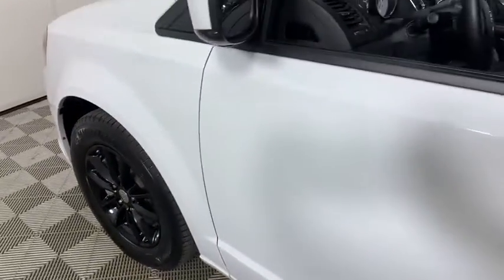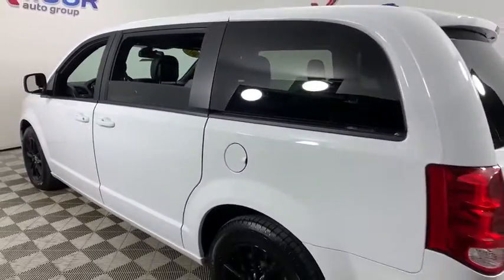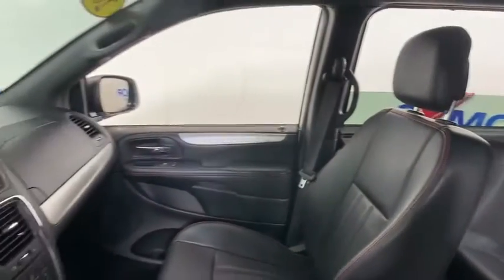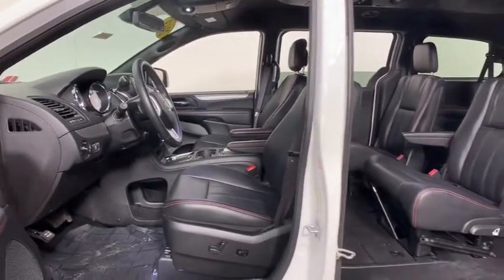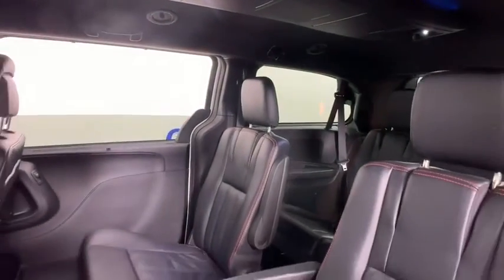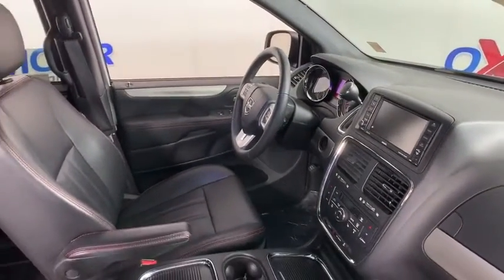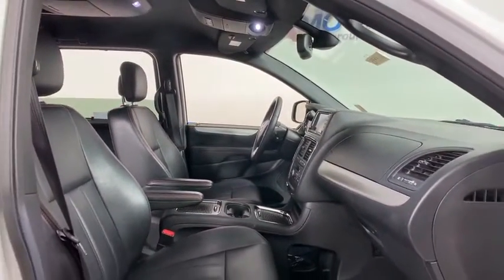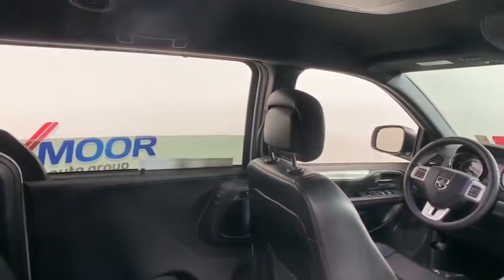2019 Dodge Grand Caravan at Oxmoor Hyundai | Louisville & Lexington, KY HU5995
White Knuckle Clearcoat Used 2019 Dodge Grand Caravan available in Louisville, Kentucky at Oxmoor Hyundai. Servicing the Lexington, Elizabethtown, KY, New Albany, IN, Jeffersonville, IN area.
2019 Dodge Grand Caravan GT - Stock#: HU5995 - VIN#: 2C4RDGEG9KR687787

Oxmoor Hyundai
8107 Shelbyville Rd

Dodge Grand Caravan GT Priced below KBB Fair Purchase Price! CARFAX One-Owner. ***THIS VEHICLE IS LOCATED AT OXMOOR HYUNDAI (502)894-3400***, LEATHER, NAVIGATION, 1-OWNER, LOCAL TRADE!!, Grand Caravan GT, 4D Passenger Van, White Knuckle Clearcoat, black Leather, ABS brakes, Power Liftgate, Wheels: 17 x 6.5 Fully Painted Black. Odometer is 1017 miles below market average! 6-Speed AutomaticbrAwards:br  * 2019 KBB.com Brand Image Awards
Navigation system: Garmin,Quick Order Package 29N,9 Speakers,AM/FM radio: SiriusXM,CD player,DVD-Audio,Radio data system,Radio: 430 Nav,Air Conditioning,Automatic temperature control,Front dual zone A/C,Rear air conditioning,Rear window defroster,Power driver seat,Power steering,Power windows,Remote keyless entry,Steering wheel mounted audio controls,Performance Suspension,Traction control,4-Wheel Disc Brakes,ABS brakes,Anti-whiplash front head restraints,Dual front impact airbags,Dual front side impact airbags,Front anti-roll bar,Front wheel independent suspension,Knee airbag,Low tire pressure warning,Occupant sensing airbag,Overhead airbag,Power Liftgate,Brake assist,Electronic Stability Control,ParkView Rear Back-Up Camera,Delay-off headlights,Front fog lights,Fully automatic headlights,Panic alarm,Security system,Speed control,Bodyside moldings,Bumpers: body-color,Heated door mirrors,Power door mirrors,Spoiler,115V Auxiliary Power Outlet,Auto-dimming Rear-View mirror,Compass,Driver door bin,Driver vanity mirror,Front reading lights,Garage door transmitter,Heated steering wheel,Illuminated entry,Leather Shift Knob,Manufacturer's Statement of Origin,Outside temperature display,Overhead console,Passenger seat mounted armrest,Passenger vanity mirror,Rear reading lights,Sun blinds,Tachometer,Telescoping steering wheel,Tilt steering wheel,Trip computer,2nd Row Stow 'N Go Bucket Seats,3rd row seats: split-bench,Driver's Seat Mounted Armrest,Front Bucket Seats,Heated front seats,Leather Trimmed Bucket Seats,Power passenger seat,Reclining 3rd row seat,Split folding rear seat,Passenger door bin,Wheels: 17 x 6.5 Fully Painted Black,Rear window wiper,Variably intermittent wipers,3.16 Axle Ratio,***THIS VEHICLE IS LOCATED AT OXMOOR HYUNDAI (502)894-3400***,LEATHER,NAVIGATION,1-OWNER,LOCAL TRADE!!